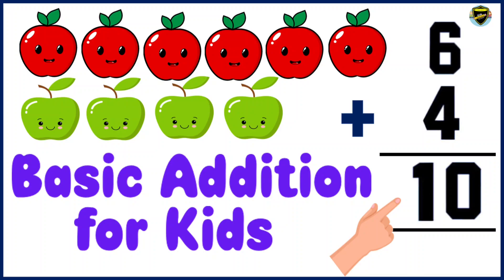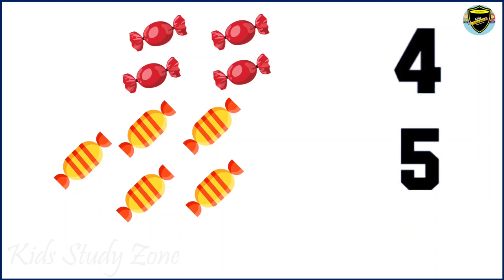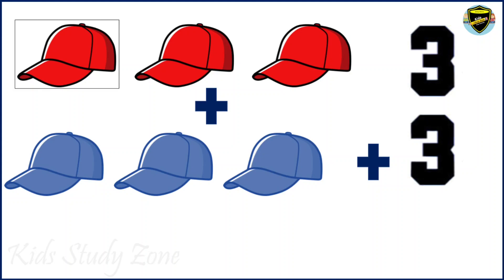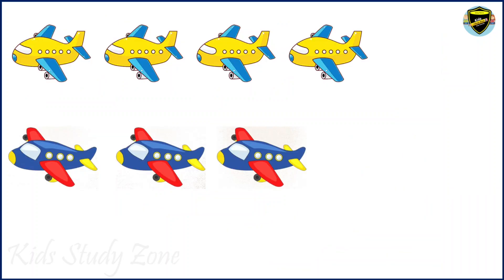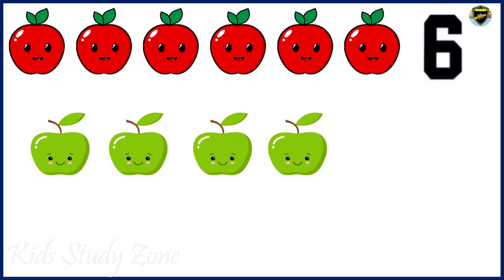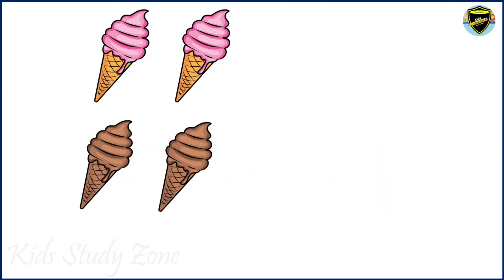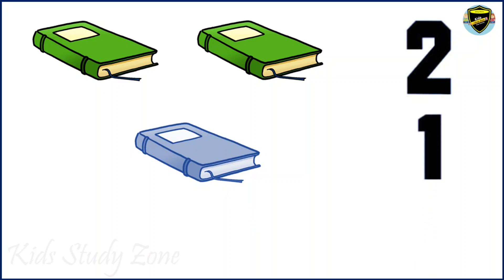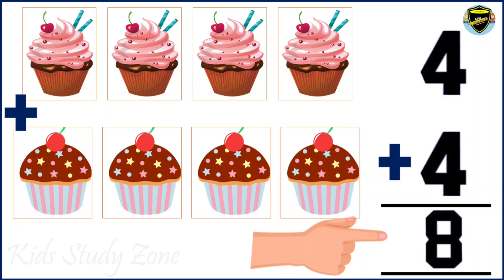Basic Addition for Kids | Basic addition for Kindergarten | Learn simple addition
Basic Addition | Basic Addition for Kids | Basic addition for Kindergarten | Learn simple addition

Learn in a fun way the simple technique for basic addition for kids and preschoolers